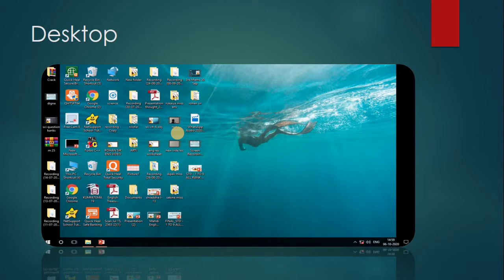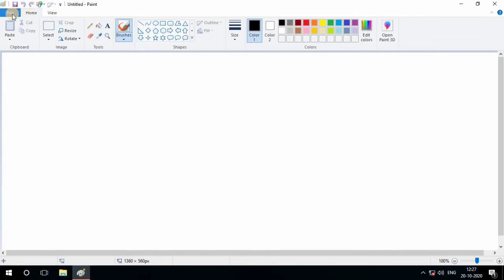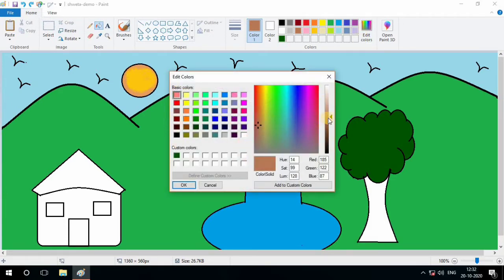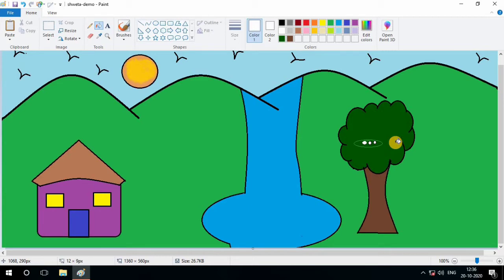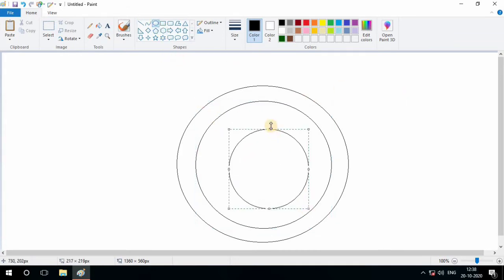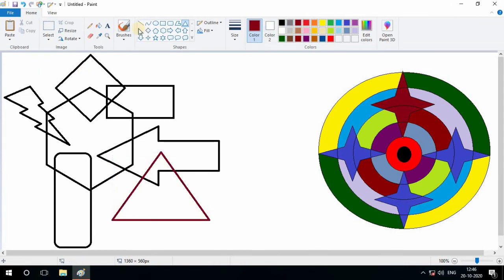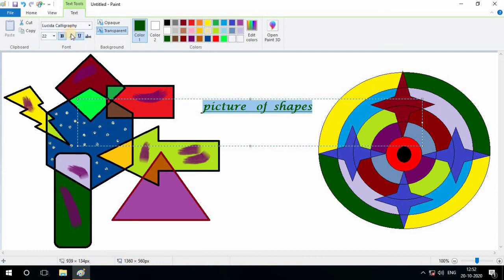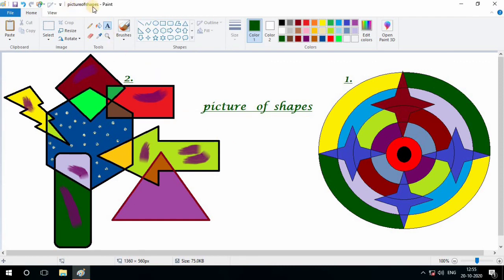English Medium - STD - 4 - COMPUTER - PAINT